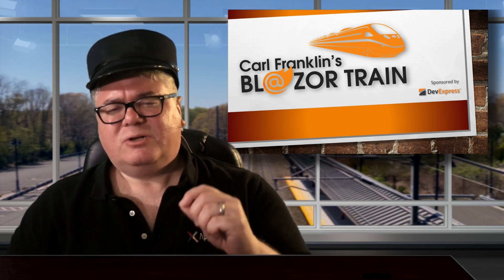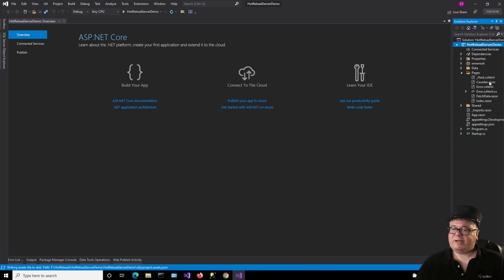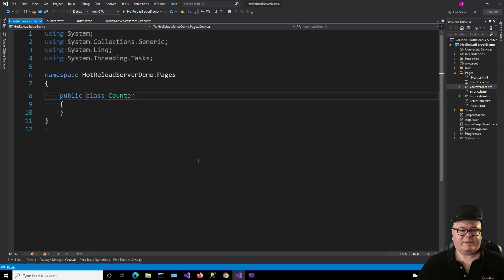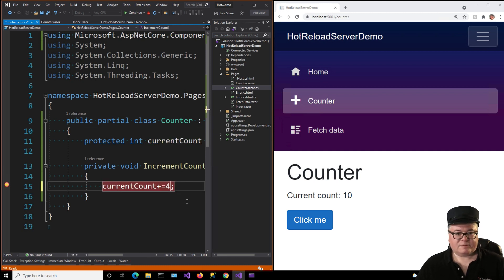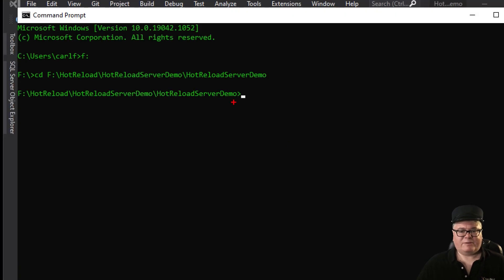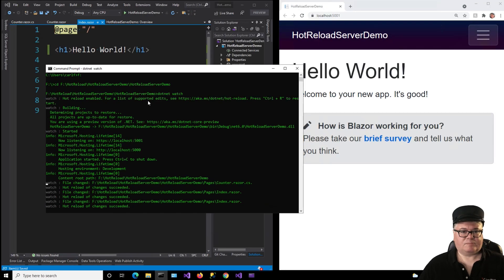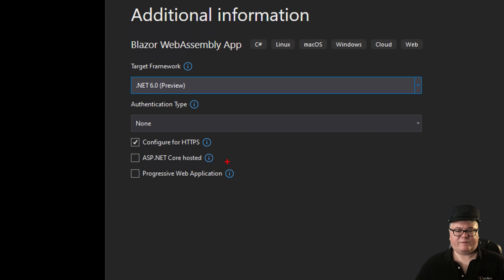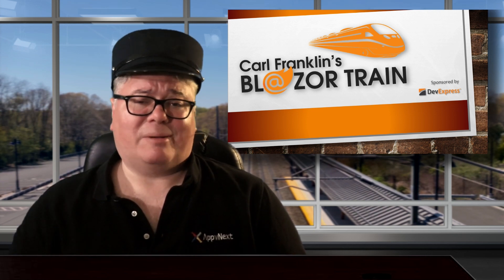Hot Reload in .NET 6 : Carl Franklin's Blazor Train Ep 50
Carl shows how Hot Reload increases productivity when building Blazor apps.